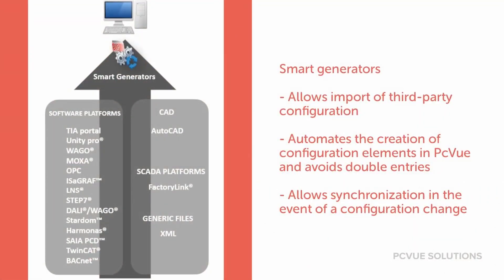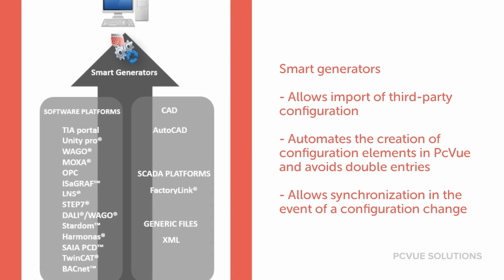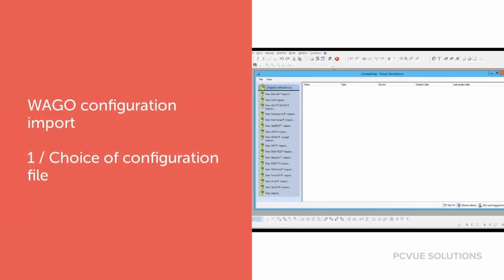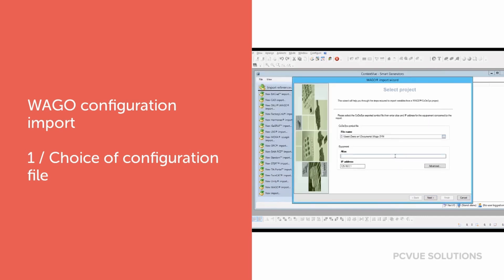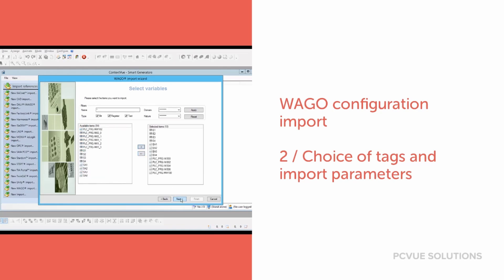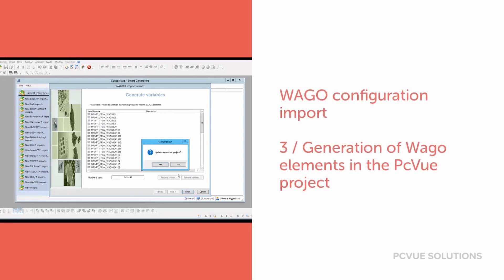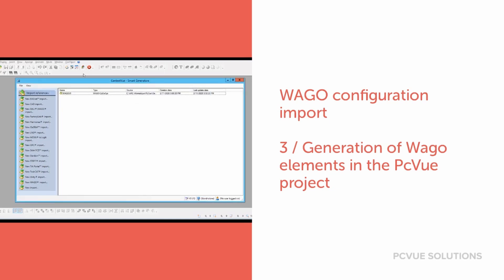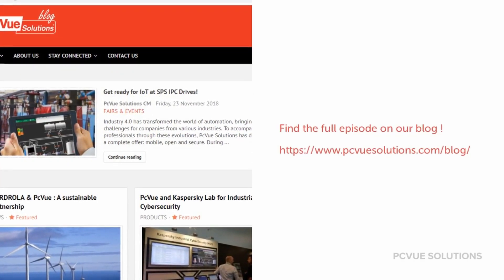S3E5 EN Modeling Tools: Smart Generators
PcVue Solutions Master Series
The benefits of  modeling for SCADA/IoT  platforms
Episode 5: Modeling tools: Smart Generators

Mini-series that inform you on everything you need to know to [supervise] your systems!
Each serie is split in several articles on our blogs and episodes on our Youtube channel
PcvueSolutions mastering interfaces between Humans, Systems & Connected Things!

PcVue
Let's engineer!